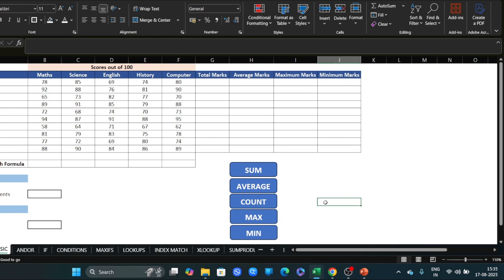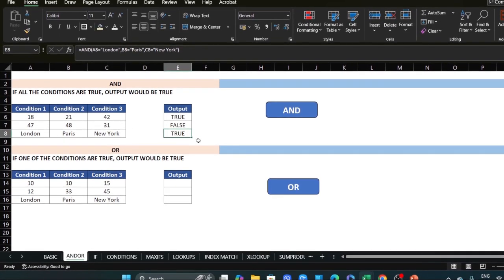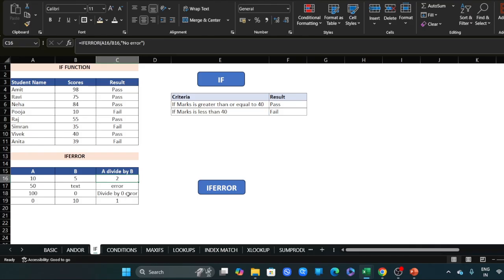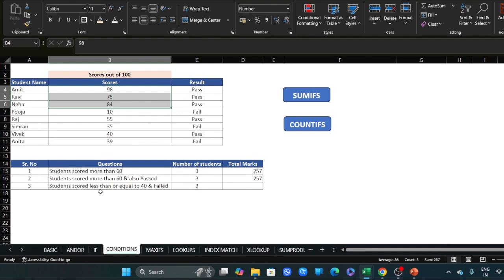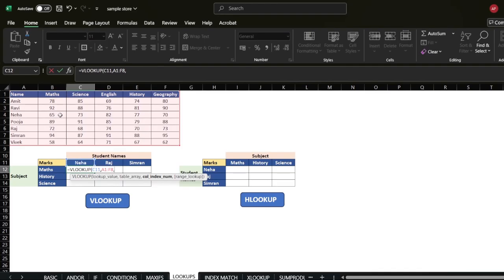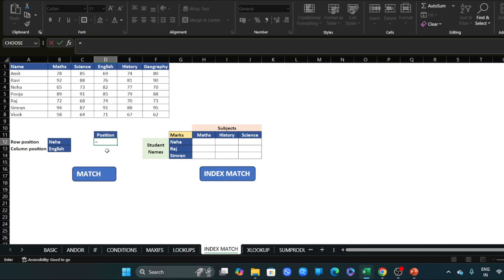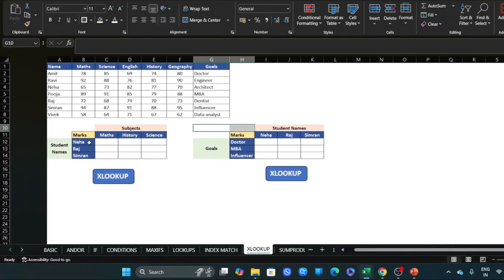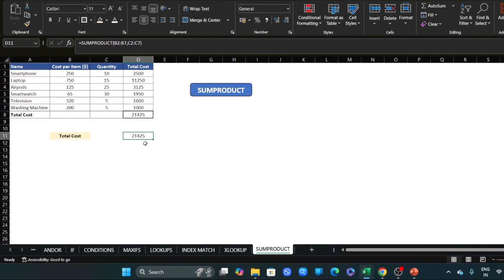Learn Excel in 1 Hour | Top 20 Formulas Explained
💡 Want to finally MASTER Excel without confusion?
This course covers the **Top 20 Excel Formulas** that every student, professional, and data analyst MUST know.

👉 From basics like SUM, AVERAGE, MAX, and MIN
👉 To advanced formulas like IF, SUMIFS, COUNTIFS, INDEX MATCH, VLOOKUP, HLOOKUP, and XLOOKUP
👉 Plus hidden gems like AVERAGEIFS, MINIFS, MAXIFS, and SUMPRODUCT

No jargon. No boring theory. Just **real-world examples** that will make Excel your superpower 🚀

✅ Save hours of work with smart formulas
✅ Analyze data faster & smarter
✅ Build a strong Excel foundation from Beginner → Pro

Whether you’re a student, business professional, or just starting with Excel, this course will take your skills to the next level.

📊 Join now and become the “Excel expert” in your team!